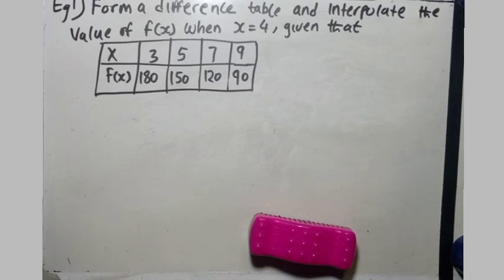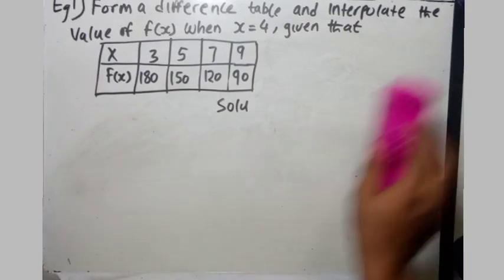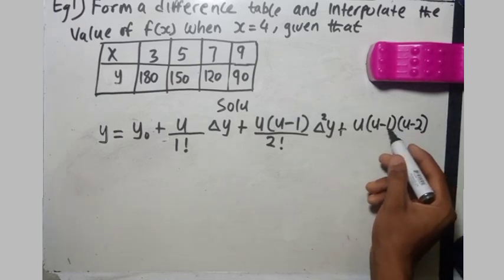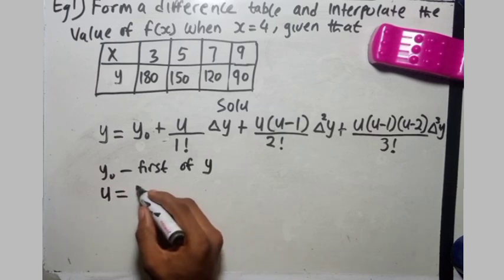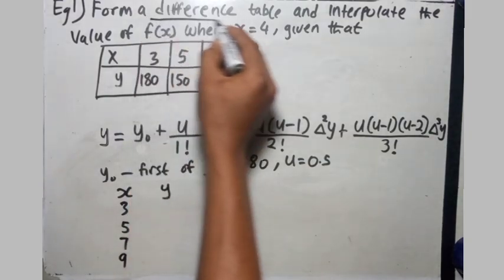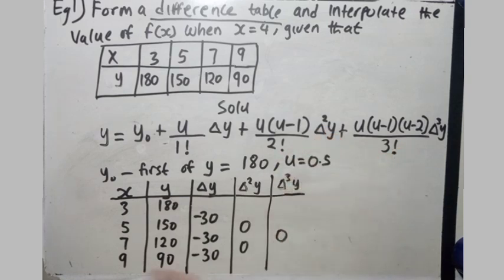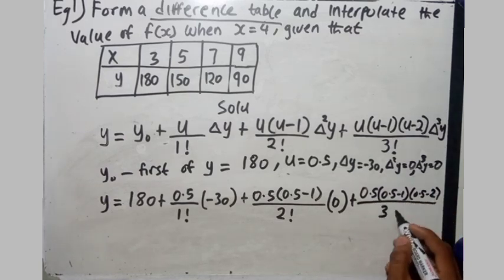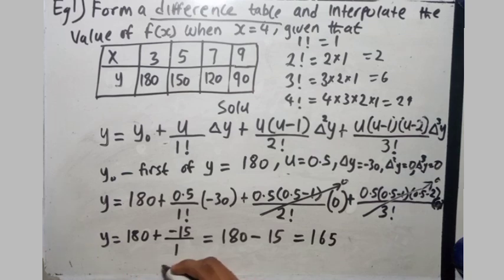Newton's forward Interpolation explained with an Example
The question says "form a difference table and interpolate the value of f(x) when x = 4, given that
F(x) is 180, 150, 120, 90 when x is 3, 5, 7, 9 respectively.